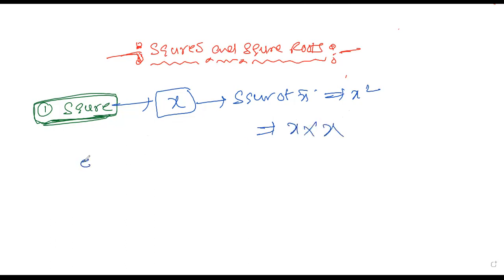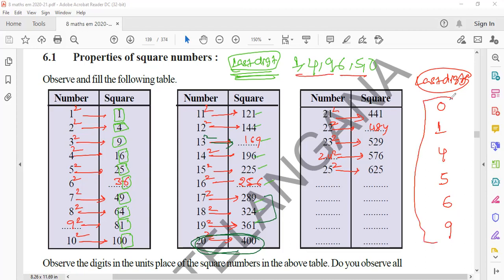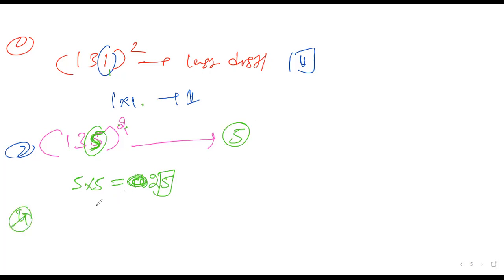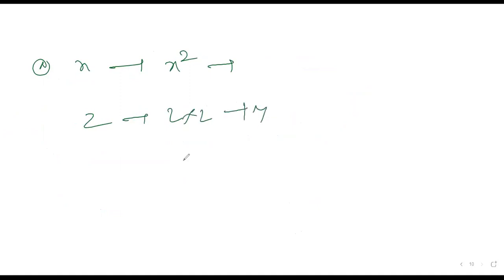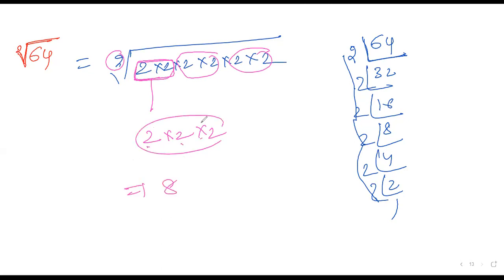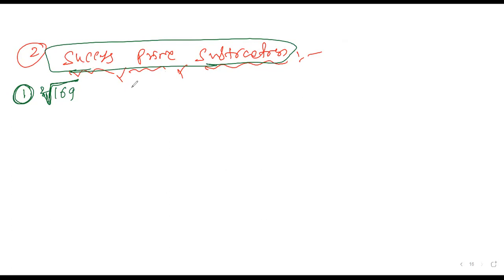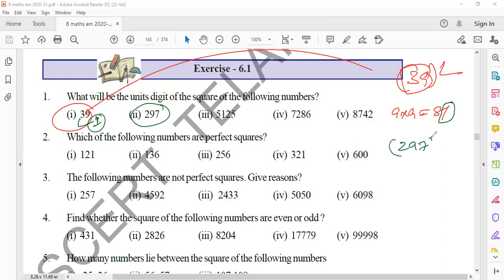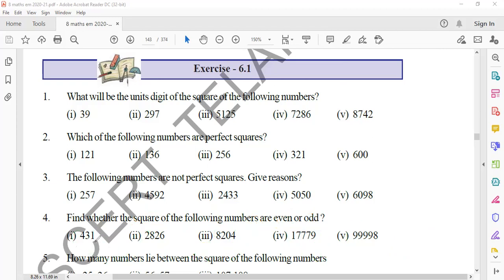VIII MATHS SQURES & SQUREROOTS INTRODUCTION EX - 6 A